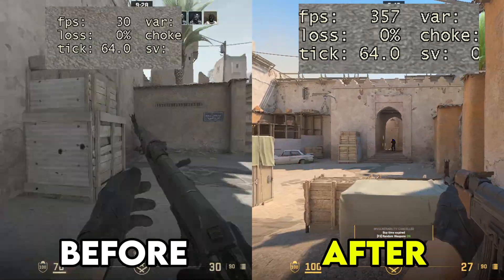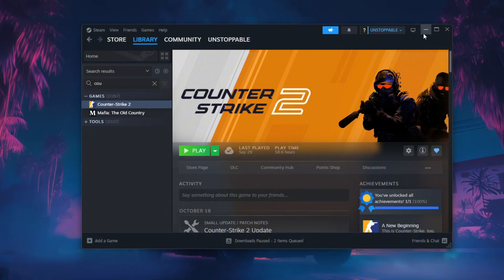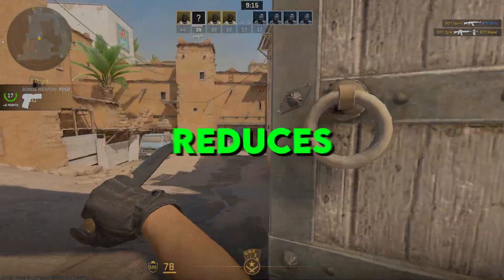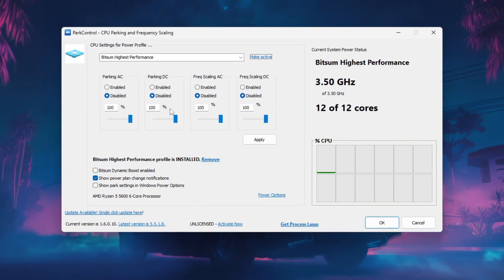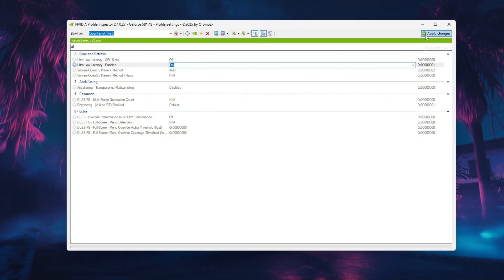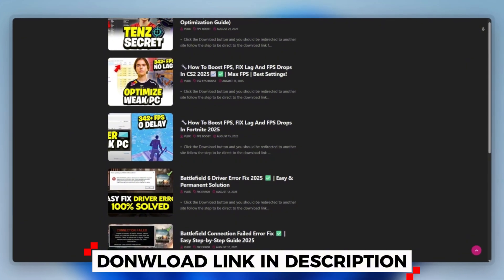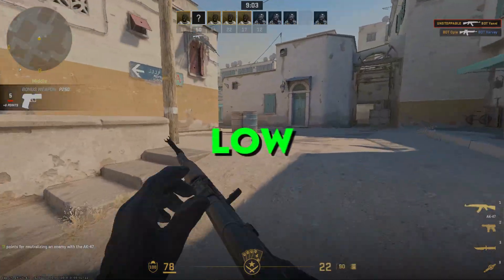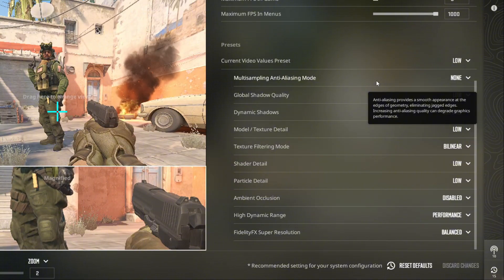🔧 How to Boost FPS, Fix Lag And FPS Drop In CS2 By Nvidia Profile Inspector Settings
CS2 // Counter-Strike 2 // Nvidia Profile Inspector

In this video I showcase the Best Nvidia settings, for Counter-Strike 2! Using these settings, drivers and more will reduce input delay & boosts FPS!

0 Ping Guide : how to get 0 ping in fortnite Chapter 4 Season 4 ( Easy Method )

Video Title: 🔧 How to Boost FPS, Fix Lag And FPS Drop In CS2 By Nvidia Profile Inspector Settings

Velvox

Related Tags-
CS2 optimization
CS2 settings
FPS boost
Input lag reduction
Nvidia settings
Gaming optimization
Esports